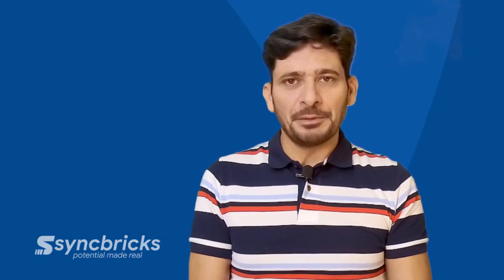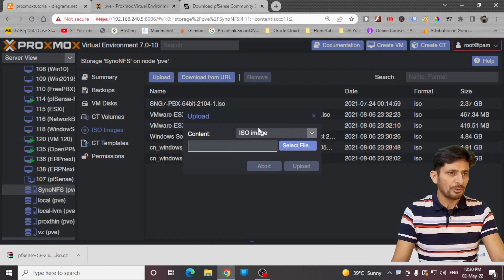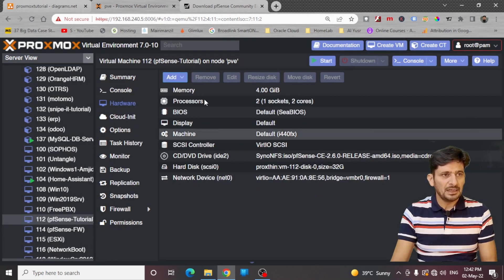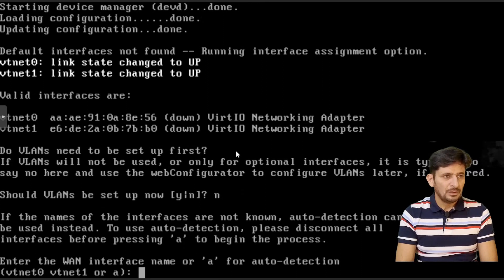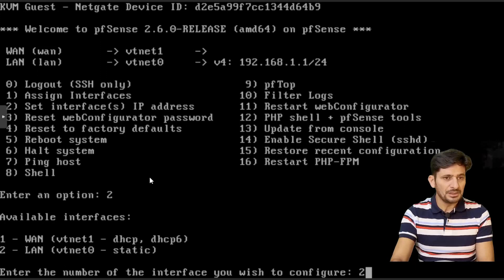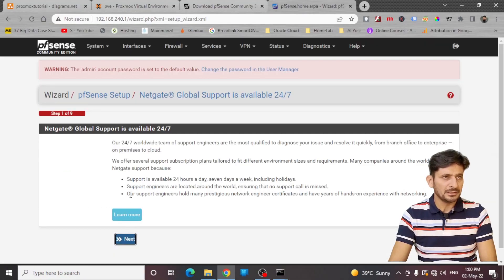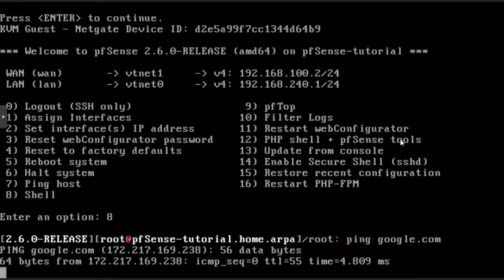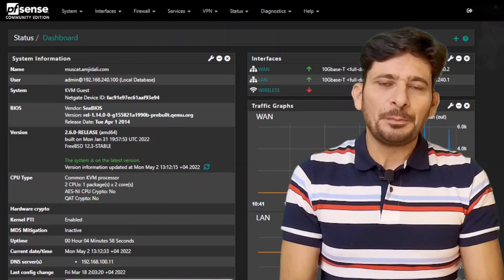pfSense Proxmox Tutorial // VM Installation on PVE step by step installation and basic configuration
In this video I have explained how to install the pfSense on your Proxmox Environment, you can use virtual NICs or you can pass through physical NICs.
In this tutorial, you will learn the step-by-step installation of pfSense on Proxmox Virtual Environment. Once you set up pfSense Virtual Machine then pfSense next-generation firewall will protect your physical device on your local network or VMs on Proxmox.

To understand the basics of network and logical view of the network devices (example of my home lab) I have created another video, the link is

To quickly see the specific section of this video click the timeline link below;
00:28 pfSense Introduction
00:42 Download pfSense ISO Image
01:14 Network Interface (NIC) Setup
01:30  Create VM in Proxmox
02:00 Install pfSense on Proxmox
03:05 Network Configuration
05:00 pfSense Web Ui (Default User admin, password: pfsense)
06:50 Configuration Overview
07:00 pfSense in my  Home Lab